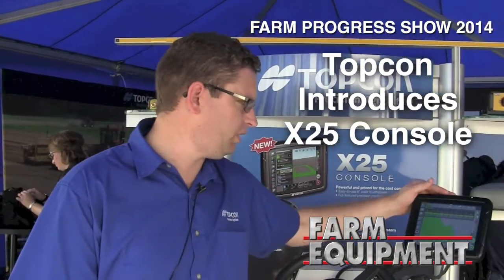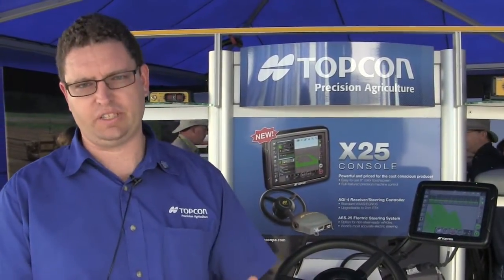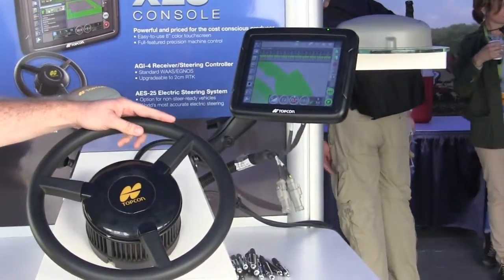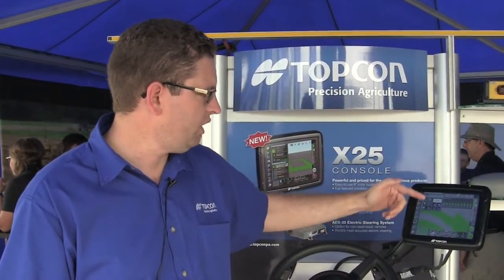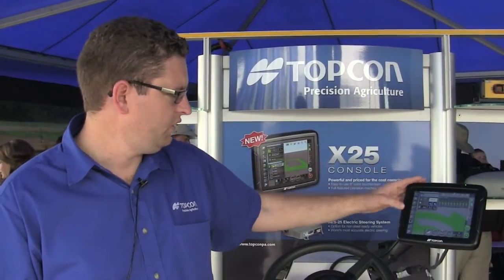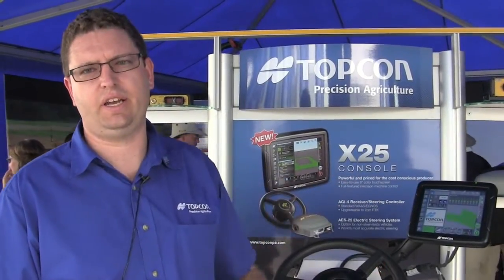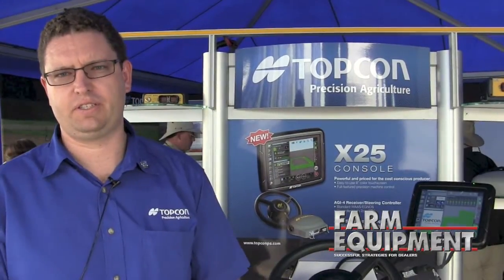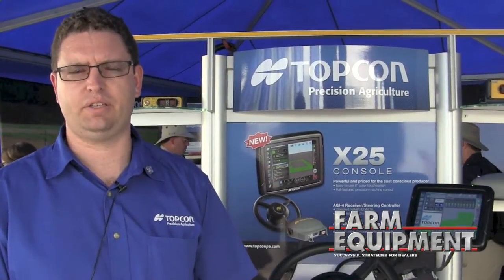Topcon Introduces X25 Console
Michael Stone, North American sales manager with Topcon, shares some of the features of the new X25 console, which is the mid-level member of the company's guidance displays. The console can control up to 4 product application rates and coupled with the CropSpec sensor for on the go application adjustment.